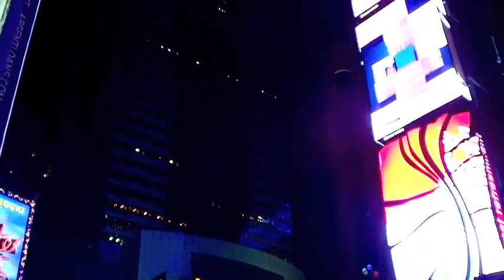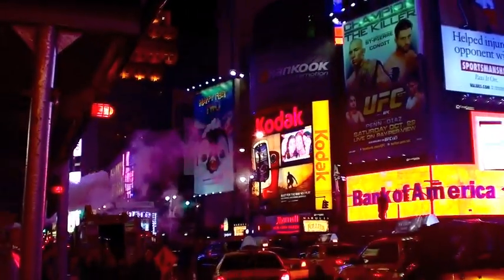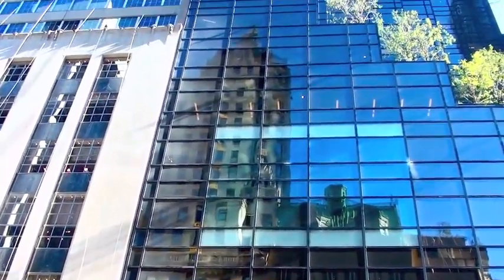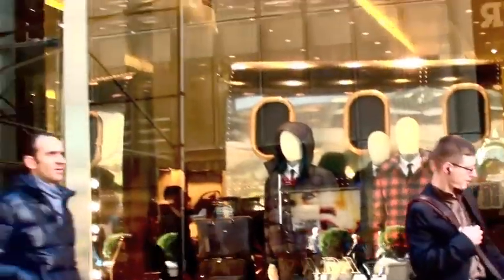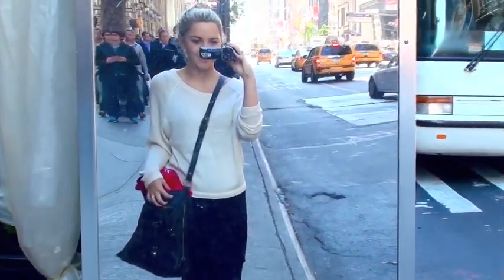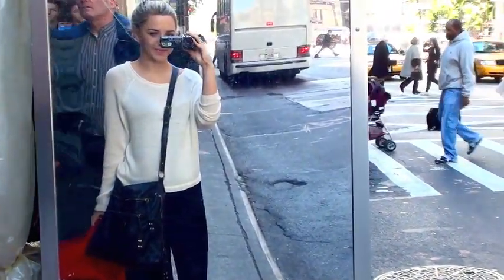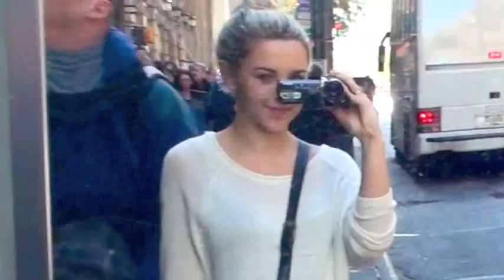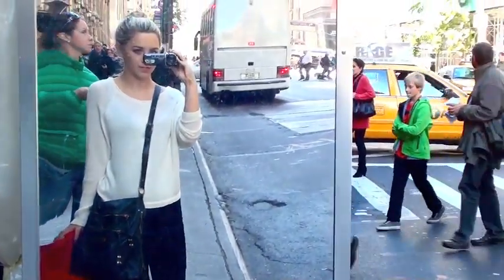NYC Outfit of the Day!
NYC OOTD
Sweater: Forever21
Skirt: BCBG Black Bandage Skirt
Black Tights
Purse: River Island Brand
Boots: Collin Stuart ( bought these on victoriassecret.com)